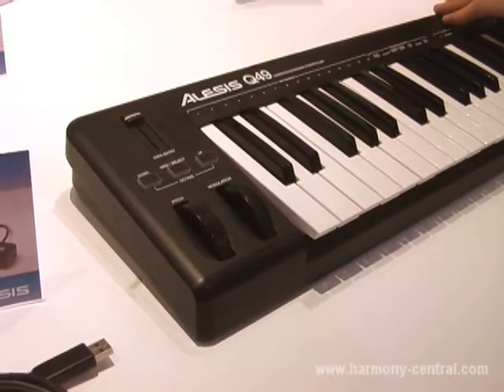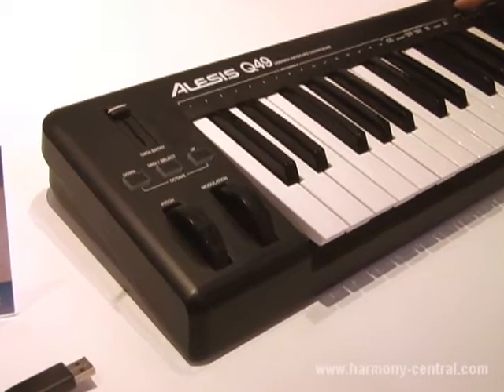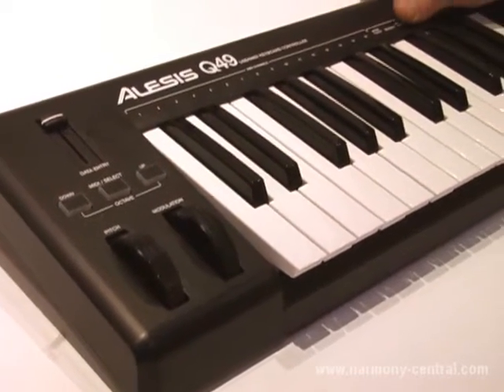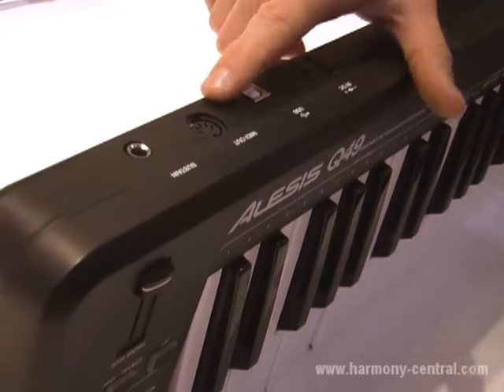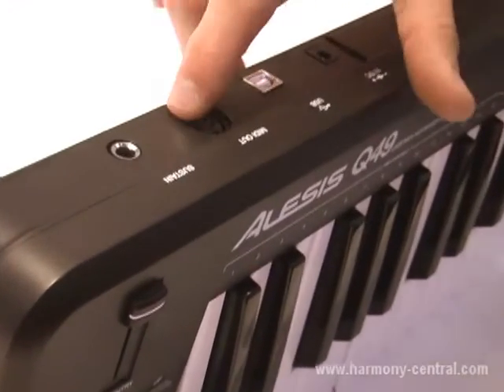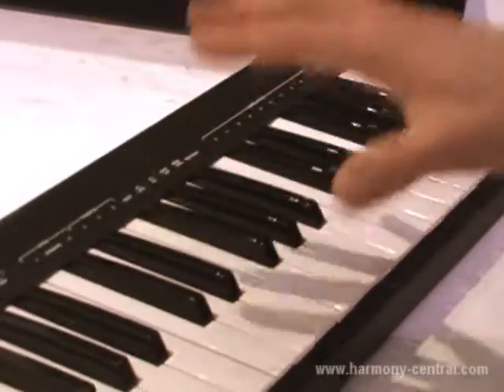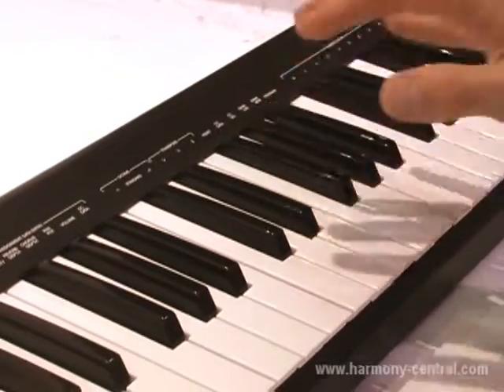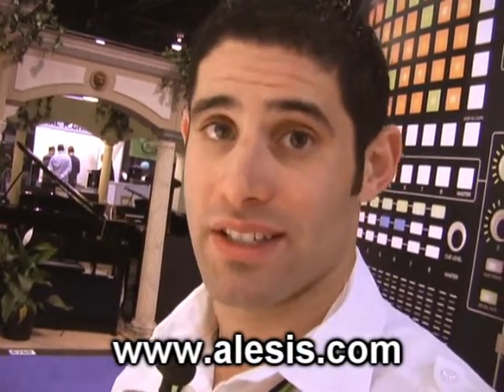Alesis Q49 Controller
For about $100, the Q49 provides the various functions you'd want in a small, lightweight, portable keyboard controller.